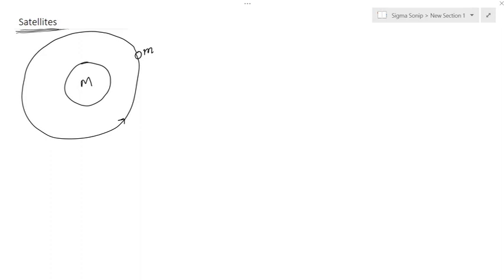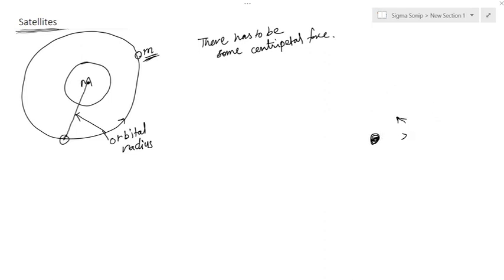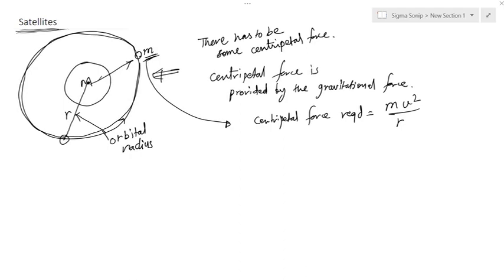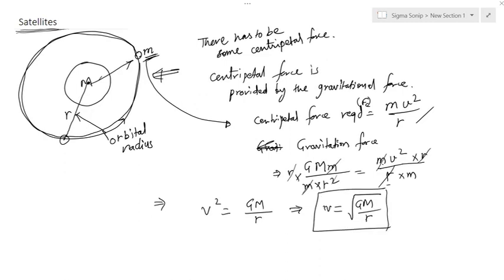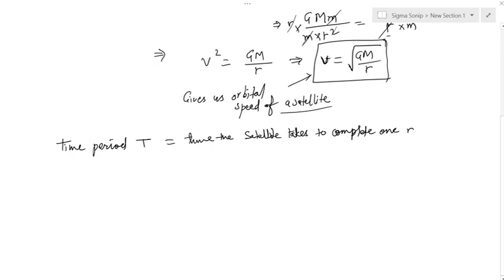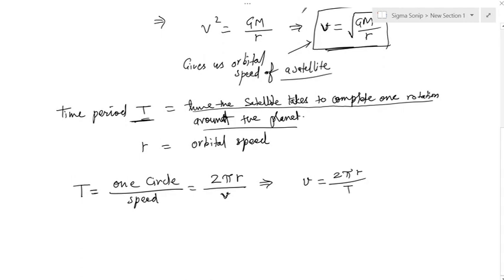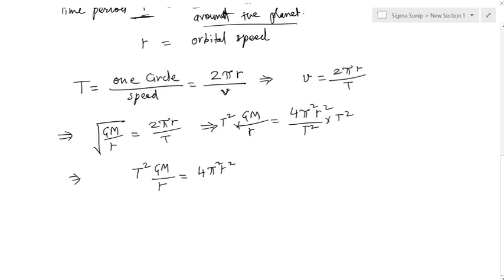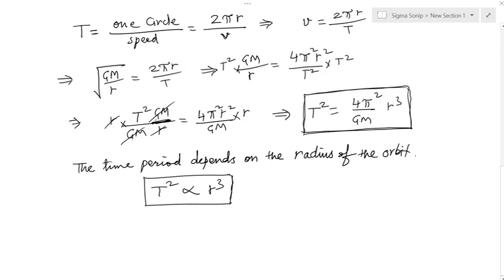05) Satellites 1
Satellites